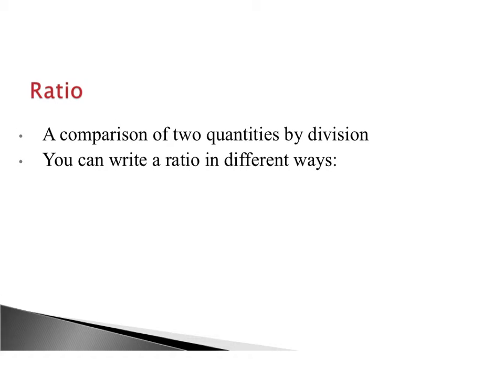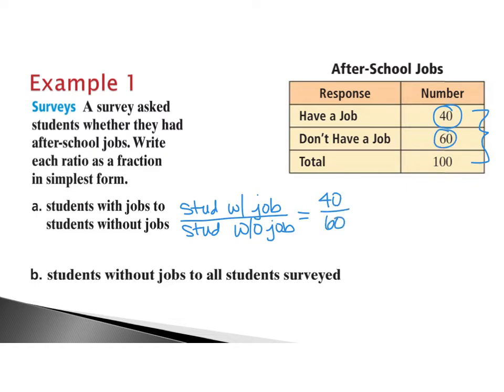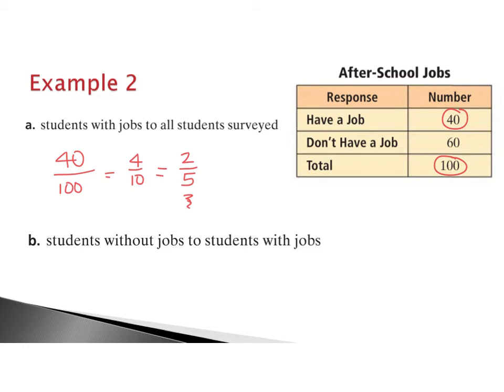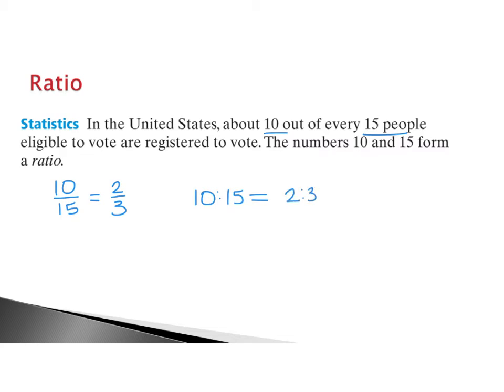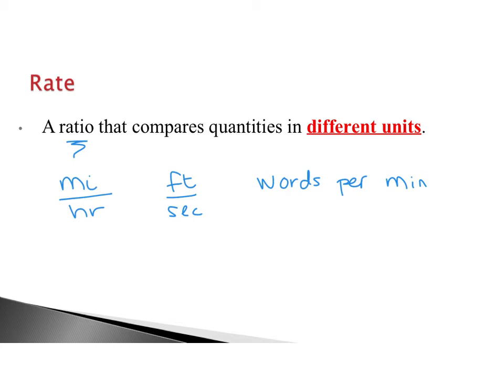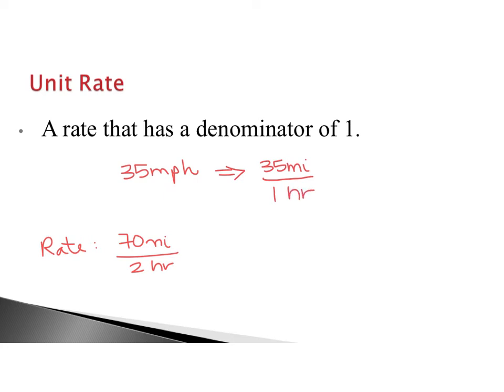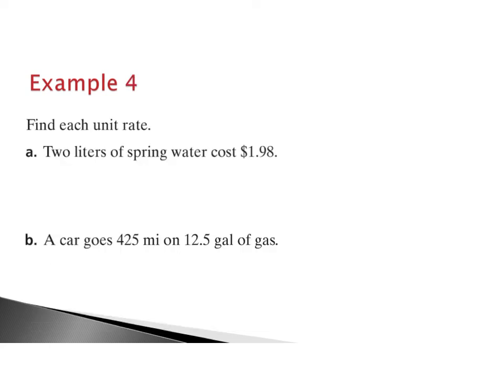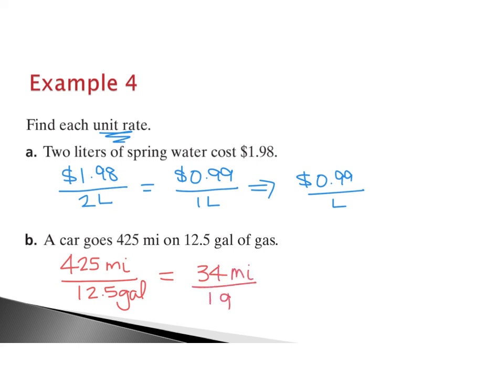Math 7 Lesson 6-1 Part 1